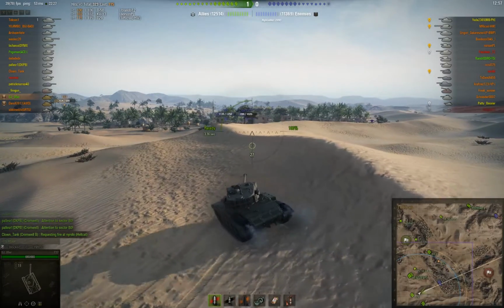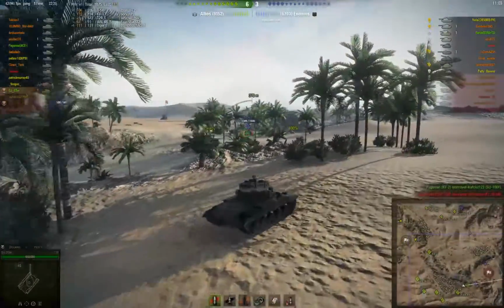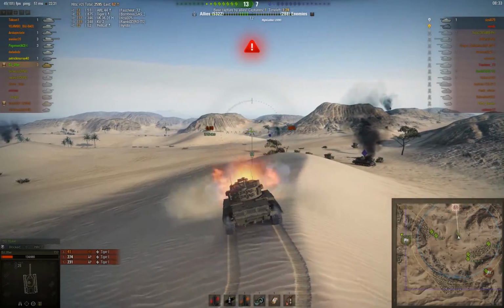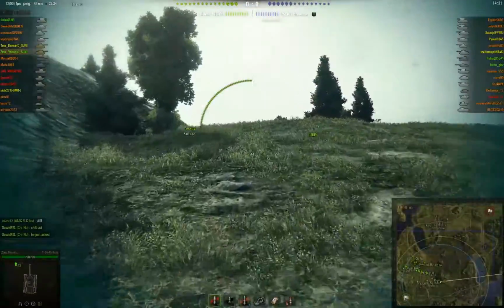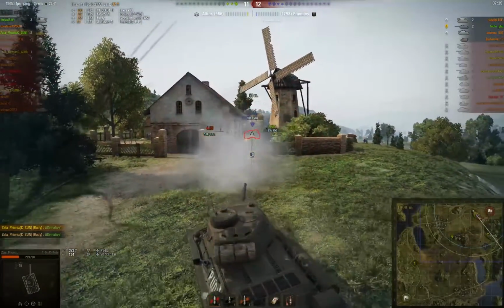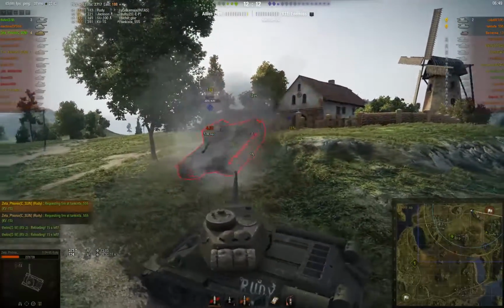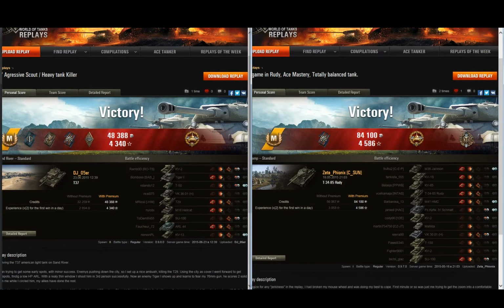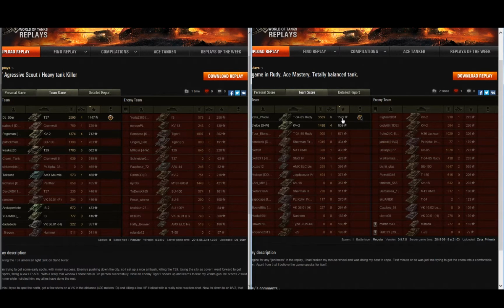Head2Head 15 - Replay Commentary - World Of Tanks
Well, I screwed this up! DJ-05er and Zeta_Phionix do their thing...

My computer specs:
Intel Core i7-2600K OC to 4.4Ghz -  16gb Corsair Ram -  MSI Geforce GTX 770 -  Asus P8P67 Mobo - Benq 1920x1200 24" - Window 7 Home Premium.